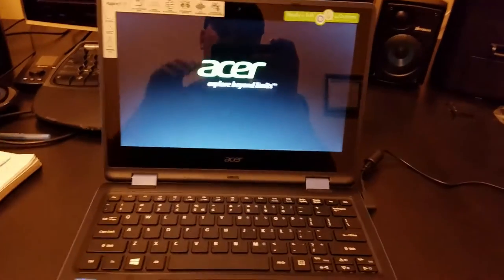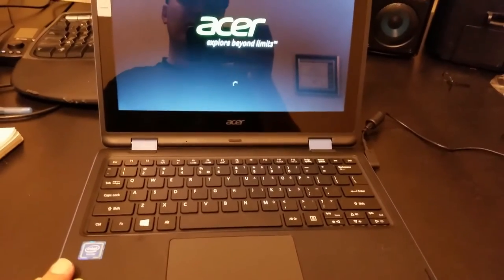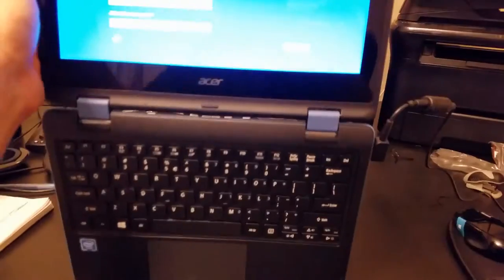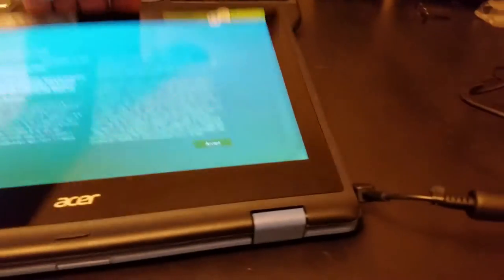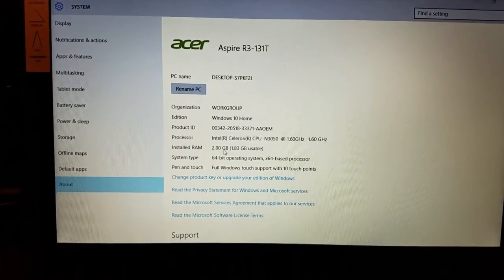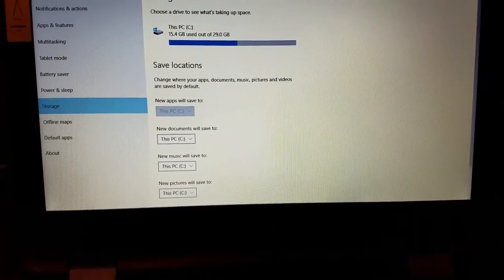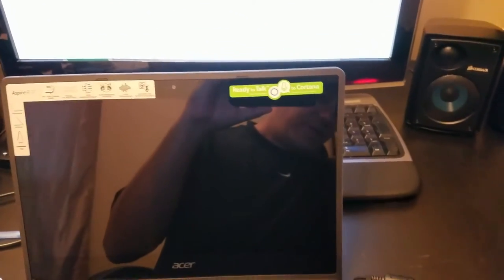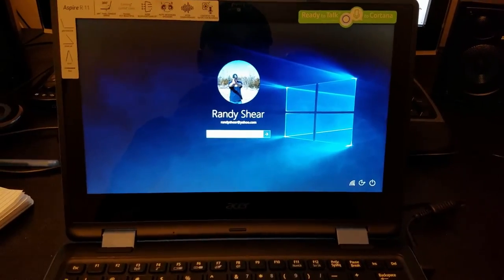Acer Aspire R11 Convertible Laptop + Touchscreen Review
Paid $225 at Walmart for it today. Model # is r3-131t-c1yf